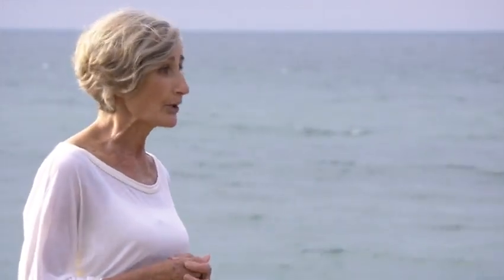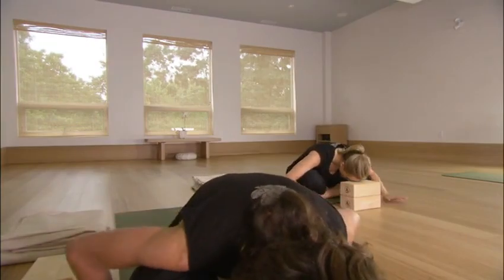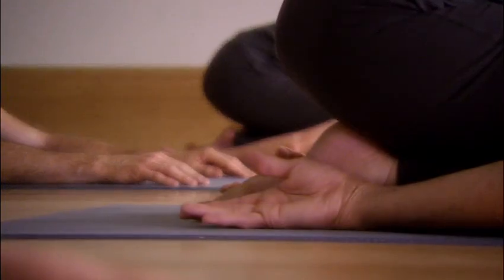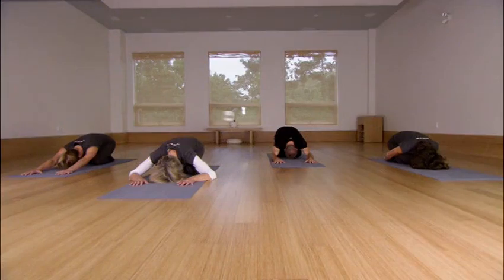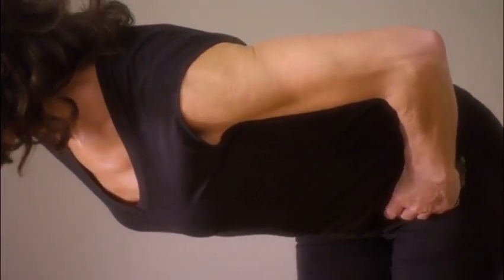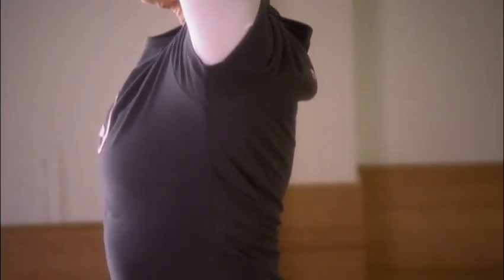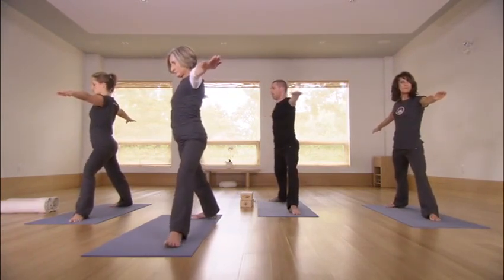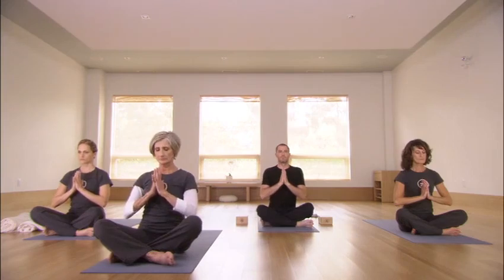COLLAGE TV - Yoga for Runners: The Essentials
This easy-to-follow yoga practice is designed to meet the needs of the athletic body and will reduce the risk of injury, eliminate nagging aches and pains, shorten recovery time after racing, increase strength and flexibility, and improve daily postural habits.

Equipment required: yoga mat, yoga belt, yoga block(s), blanket is optional.

Christine Felstead's passion for running has evolved into a passion for yoga. As a yoga instructor, she uses her firsthand insight into the physical and emotional demands of running. This has enabled her to develop Yoga for Runners to complement and improve athletic performance. Christine is known for her understanding of runners' bodies and her grasp of the subtleties of teaching runners. Her methods focus on improving overall flexibility, building strength, and correcting muscle imbalances. Through the popularity and success of her Toronto-based workshops, Christine's program has transcended borders and is now available globally through her Teacher Training Program.